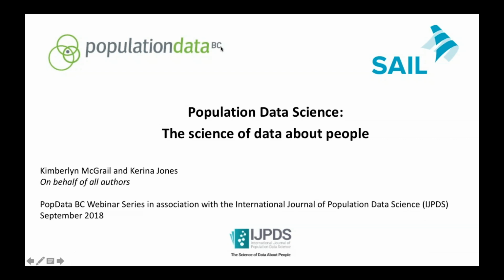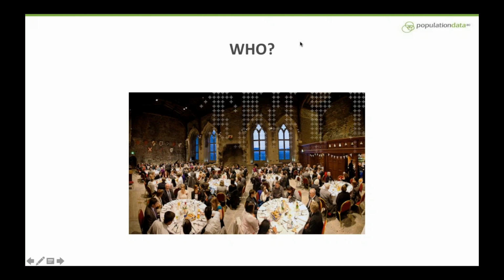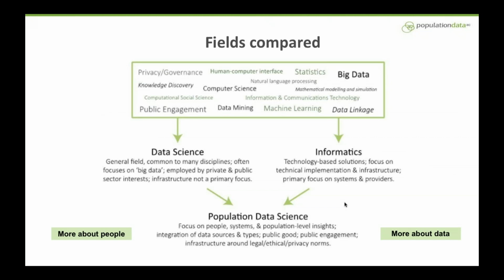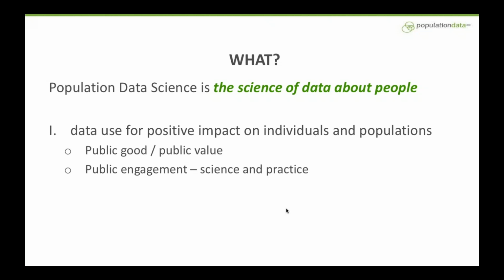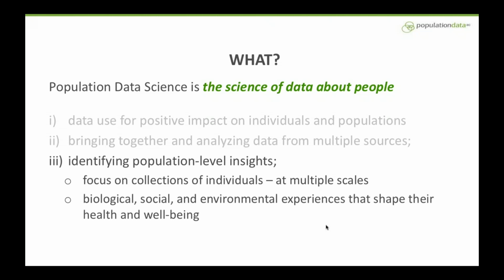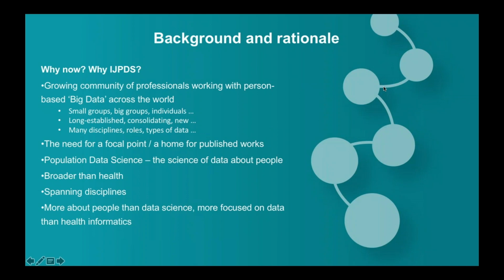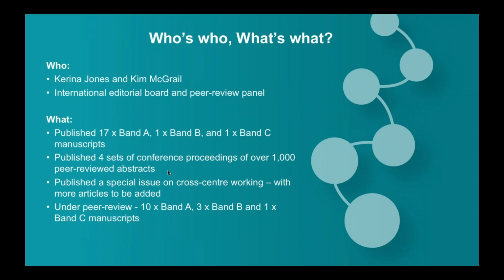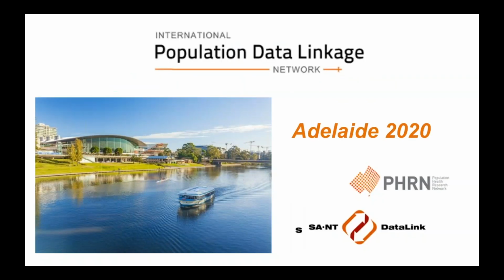Are you a Population Data Scientist?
This seminar will introduce and invite you to join the emerging field of population data science.

This is the first in the Power of Population Data Science webinar series. The Series aims to highlight the value of data linkage and related data-intensive analytics by profiling some of the most recent International Journal of Population Data Science (IJPDS) publications by national and international Population Data Scientists.